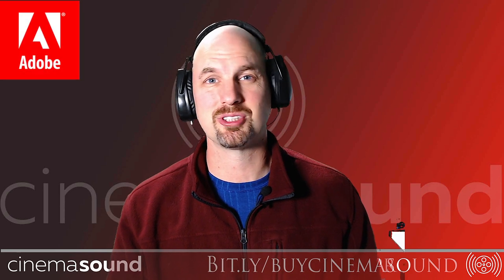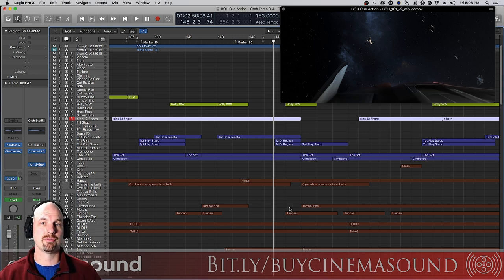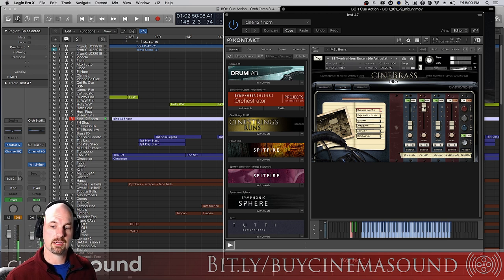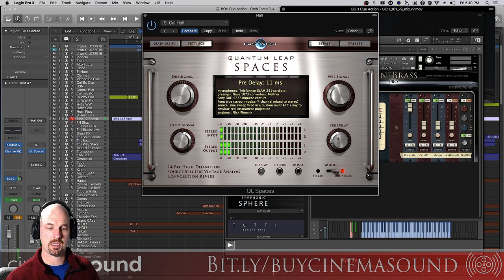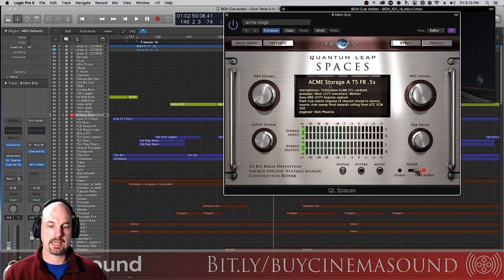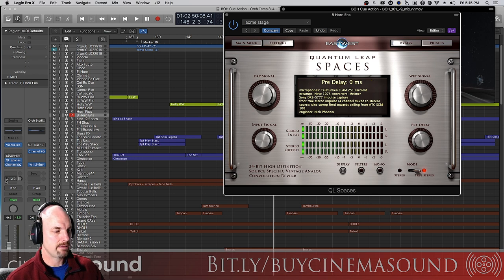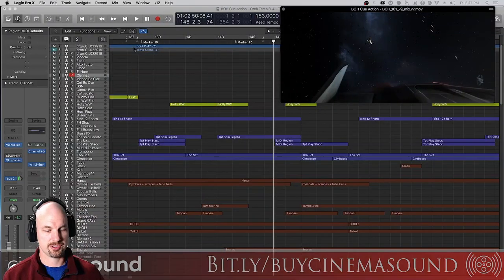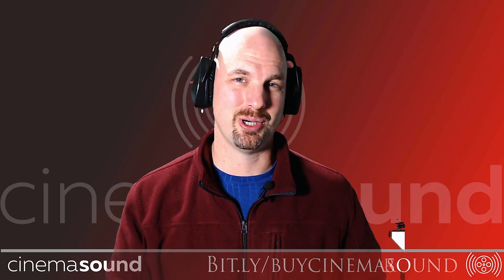Film Scoring How To: Orchestra Template Reverb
This video shows you a trick which 92% of film composers NEVER USE.

In this video, award winning composer and presenter for Cinema Sound shows us another video in the "Film Scoring How To:" series, Orchestra Template Reverb. Here, he shows us the secret art of making samples and sampled orchestras sound great by using the right reverbs and putting individual samples into the right place in the orchestral stage.

Learn everything you need to know about how to make Hollywood-level audio for your production where we cover all subjects on Recording, Editing, Fixing dialog, Sound Effects, Music, and Mixing as well as hundred of blogs and videos for you to peruse for free - AND this channel!